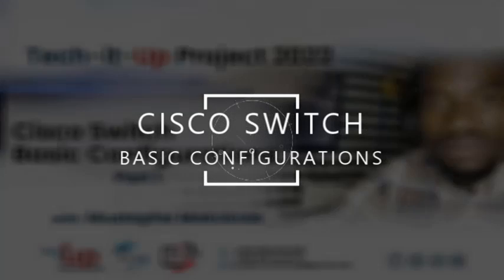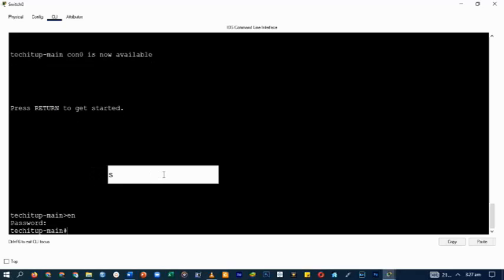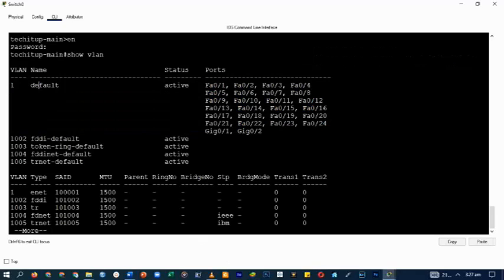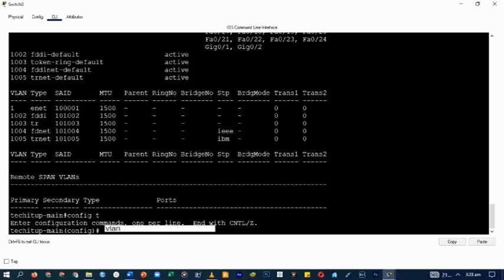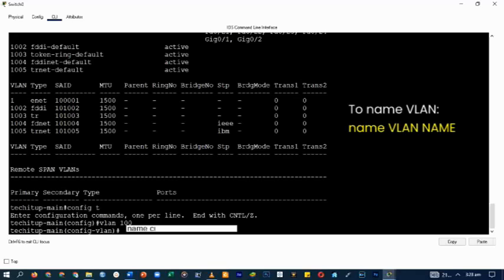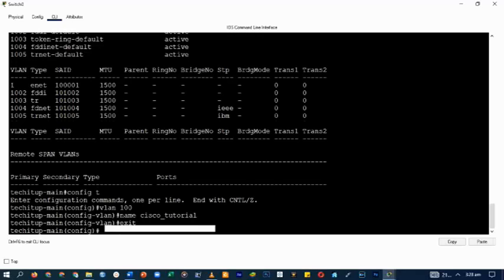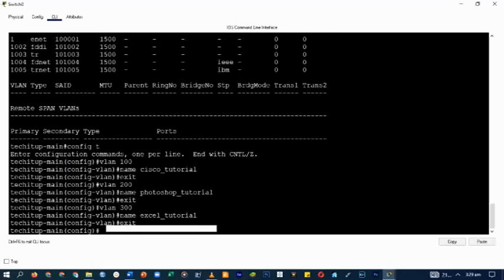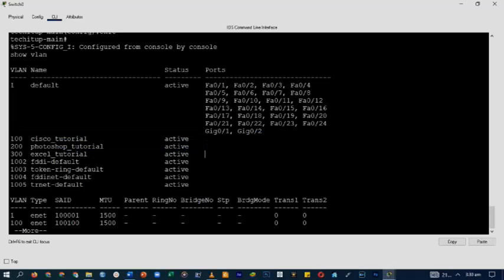Cisco Switch Basic Configurations Part 2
This video is the second tutorial for the Cisco Switch Basic Configurations on creating and naming VLANs.